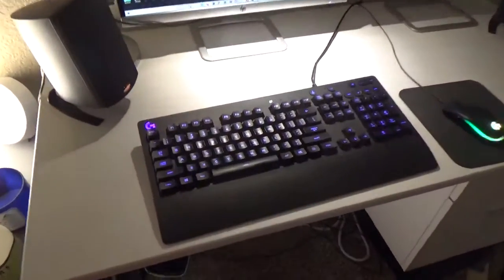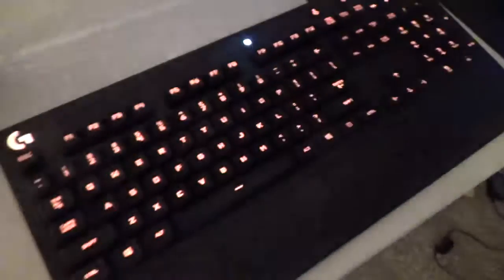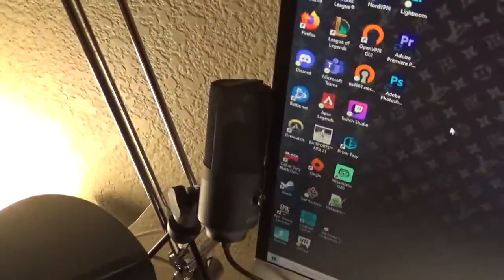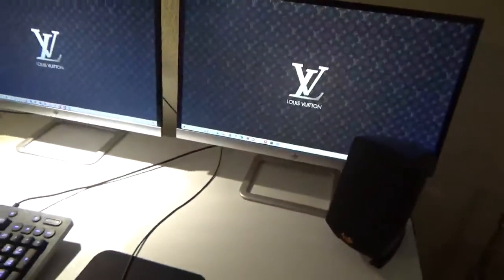Little Rock Day in the Life 1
My psychiatrist said I need to share more...

First video in over a year! Would love to read your comments on what you thought about the video